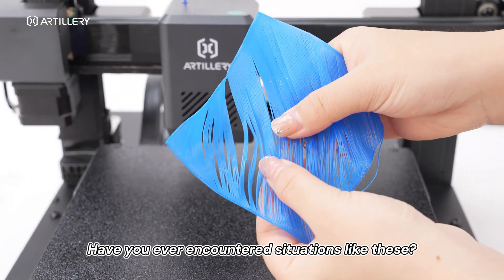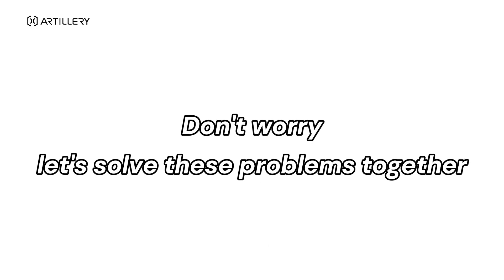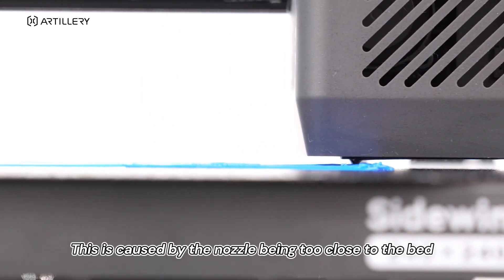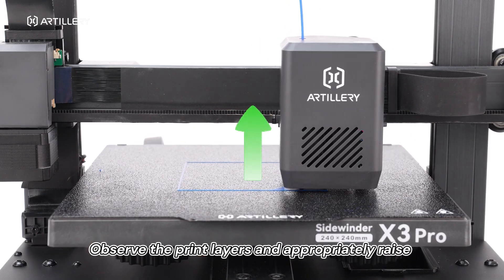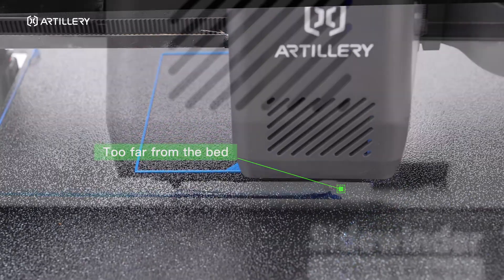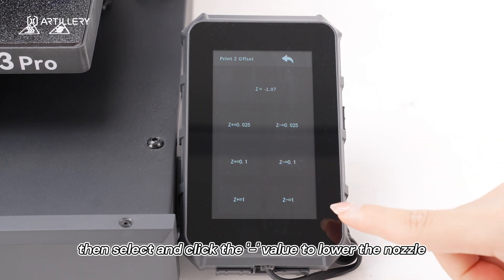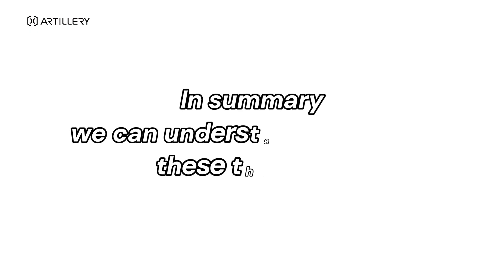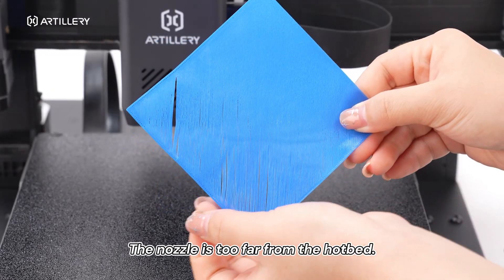Tutorial | How to Adjust Z Offset During Printing for Sidewinder X3 Plus/Pro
This is video showing how to adjust Z offset according to the printing layers. It's a 3d printing method that's  woth to learning! We take Sidewinder X3 pro as an example to do so.